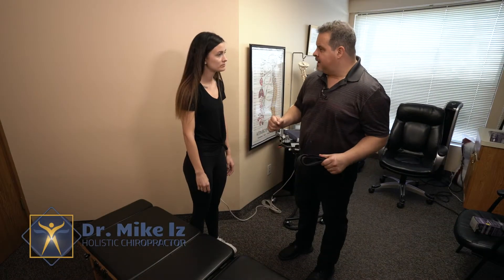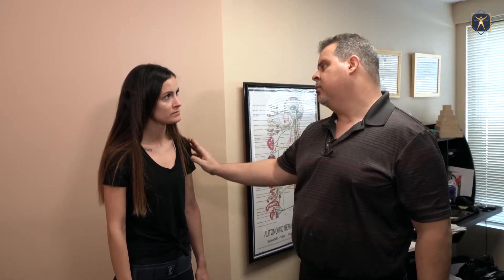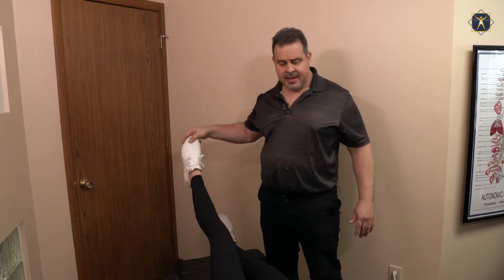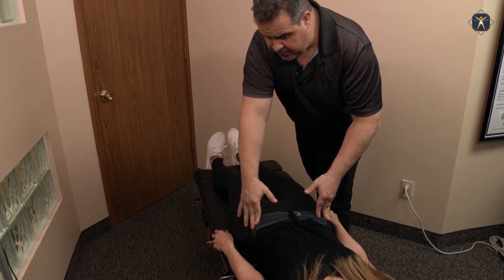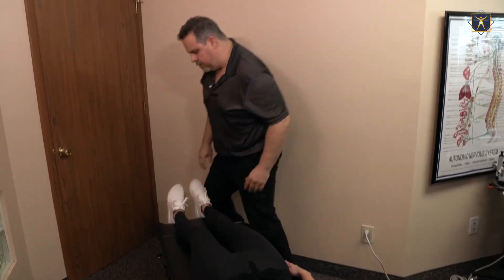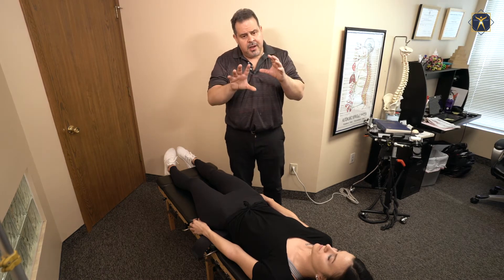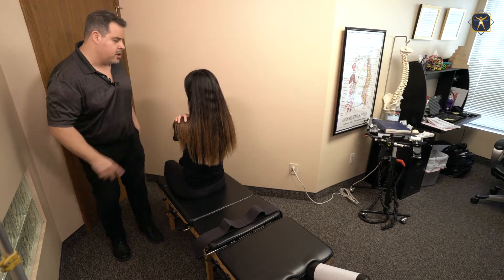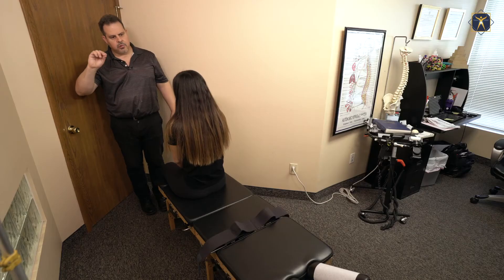Stabilizing the Nervous System - Sara's Treatment for Hip Pain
Stabilizing the Nervous System

Dr. Mike Izquierdo is a Holistic Chiropractor in the Cleveland, Ohio area. Through his deep understanding of the inner workings of the human body plus extensive training, he is able to locate the root of chronic pain and instability issues, and correct long term patterns.